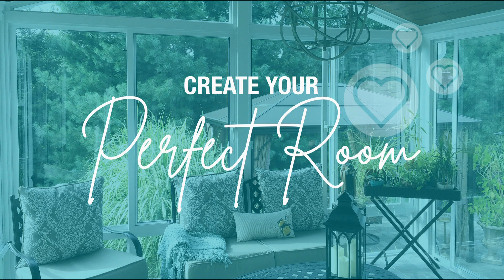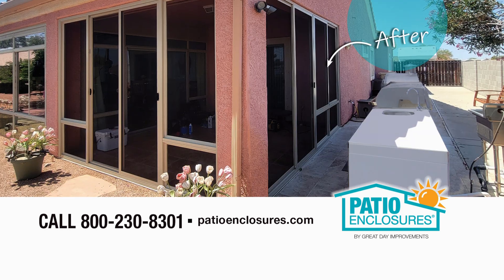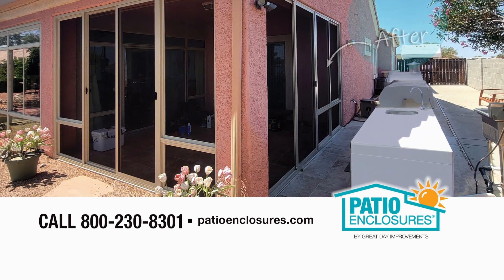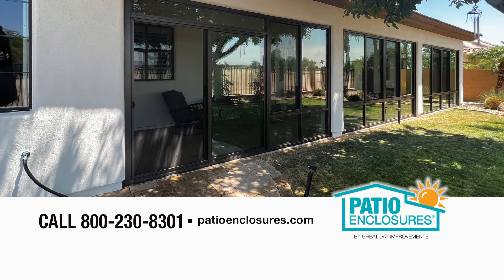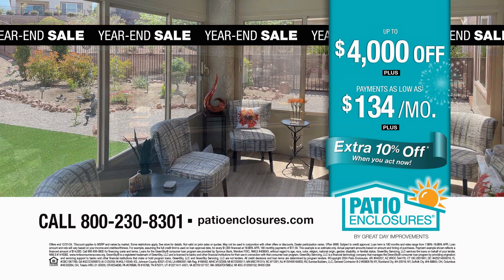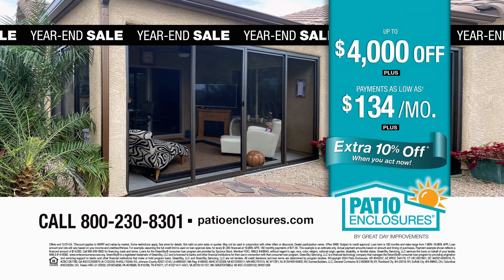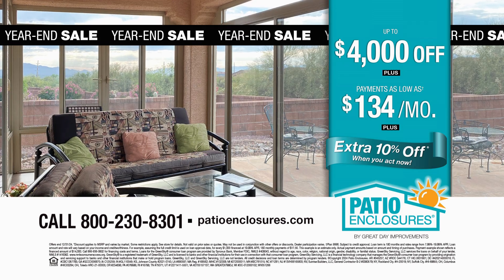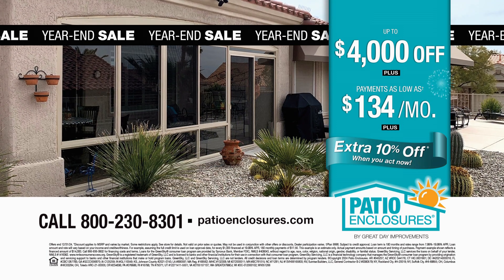Patio Enclosures | Arizona Rooms - Up to $4,000 Off Sunrooms* PLUS Excellent Financing Options†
Are you looking to get more enjoyment from your outdoor space? Keep your family and pets comfortable year-round without the bugs, dust, and critters with a custom patio enclosure. We can help you design the perfect space for gathering, dining, family, hobbies, and more! Discover how easy and affordable it is to add valuable space to your home with minimal interruption.

Don’t delay! Enjoy the outdoors from the protection of your custom space. Patio Enclosures® sunrooms are proudly made in the USA with the highest quality materials. Schedule your risk-free estimate and design yours today.